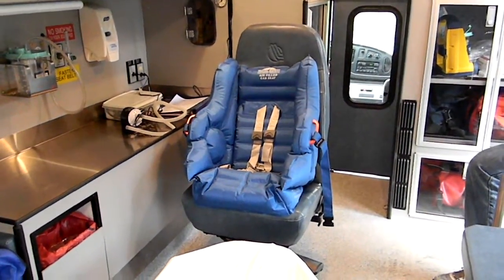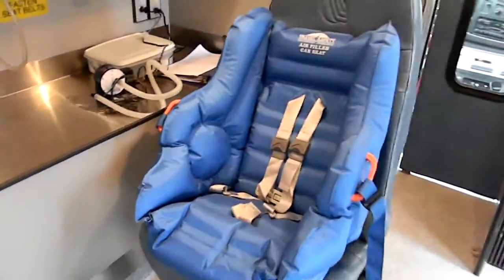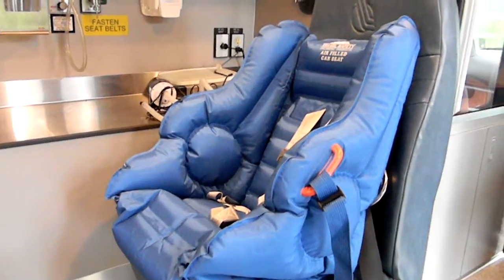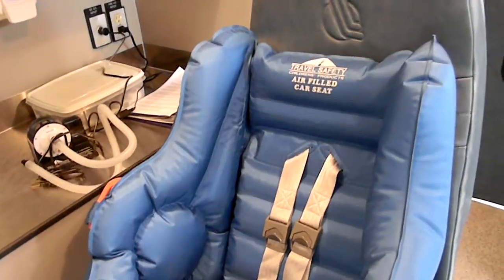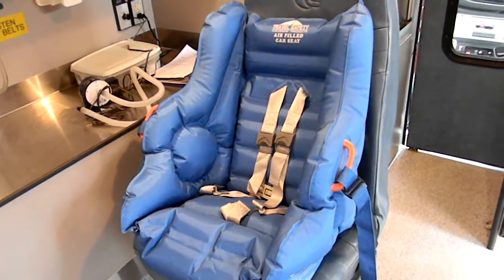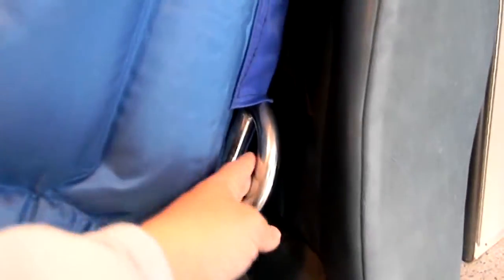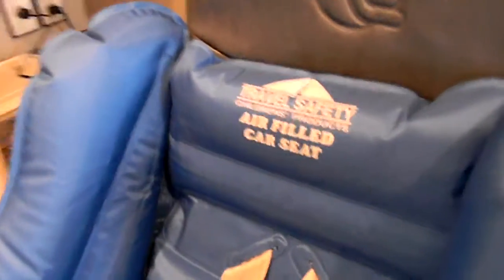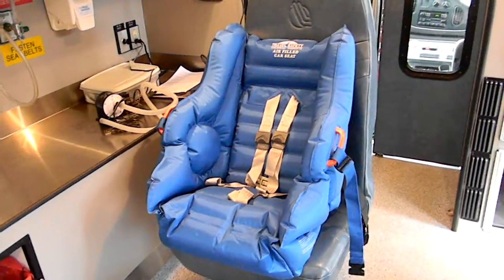CarseatBlog.com: Inflatable Child Restraint in Ambulance